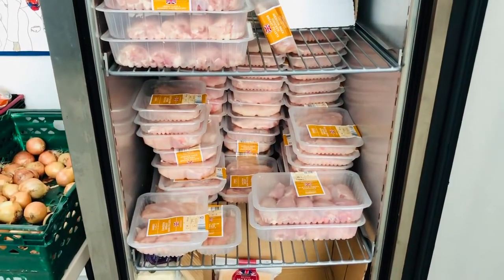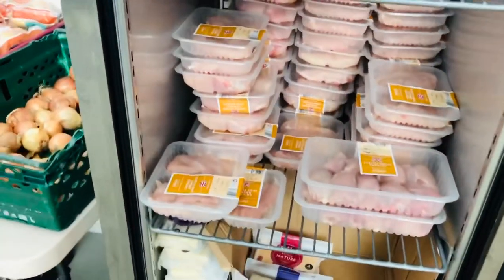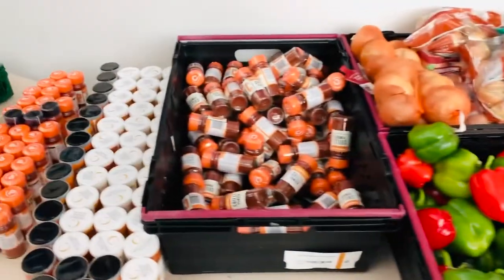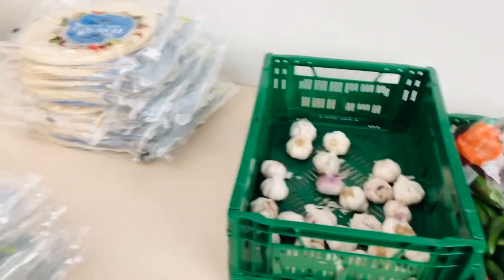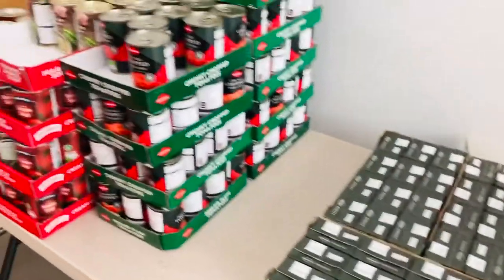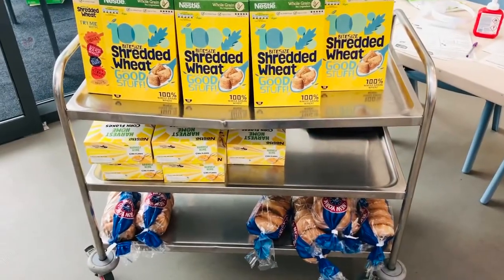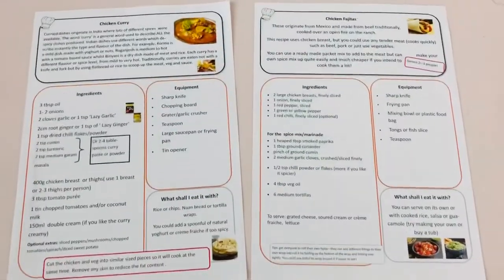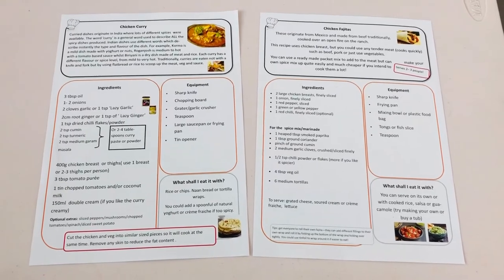What is in this week’s hamper?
Here is a tour of what is included in this week’s hamper. The contents will allow you to make Chicken Fajitas, Chicken Curry and 5 lunches throughout the week. Come to school today to collect your hamper.